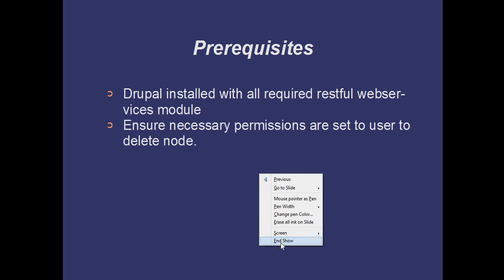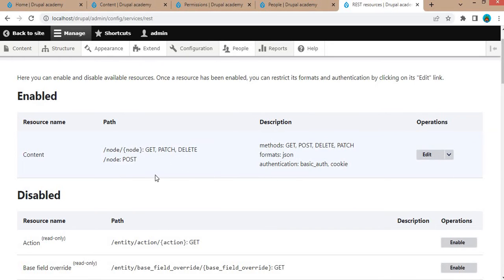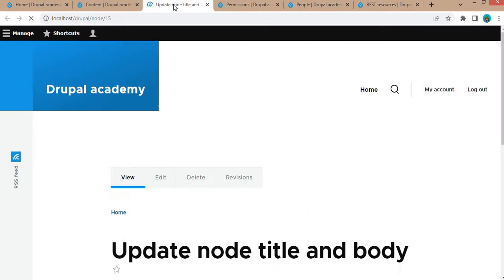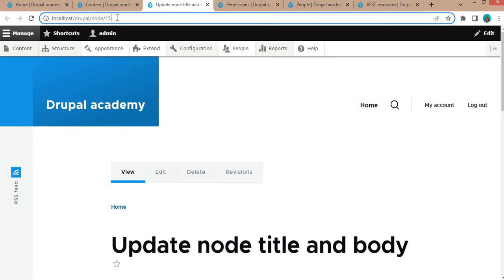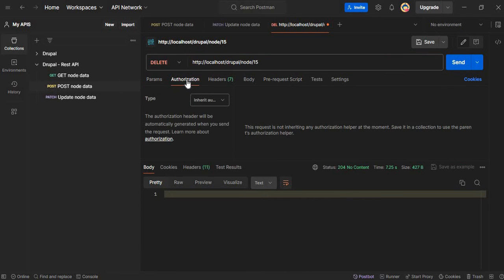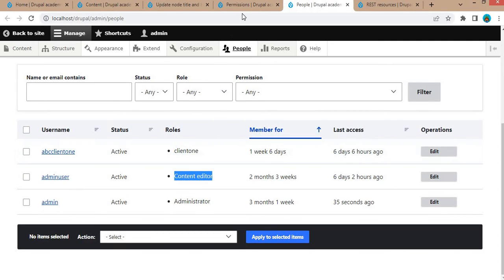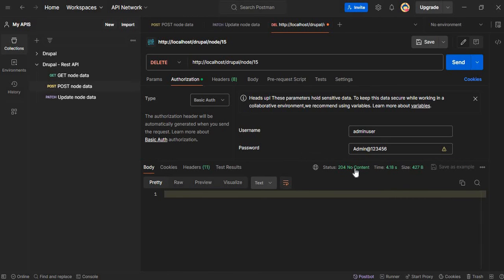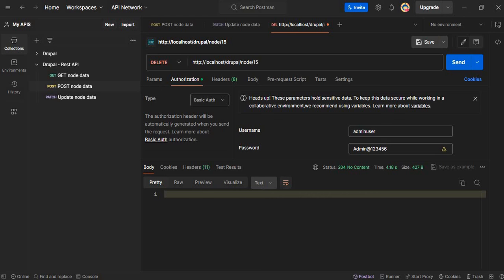DELETE Node using DELETE method in Drupal : RESTful Web Services tutorial | Part 5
Welcome to our tutorial on how to delete a node using the DELETE method in Drupal's RESTful Web Services. In this video, we'll guide you through the process step by step.

In RESTful APIs, the DELETE method is used to remove a resource from the server. We'll be using it to delete a node from Drupal. However, before proceeding, ensure you have the necessary permissions to delete nodes through the RESTful Web Services API.

To start, you'll need to know the ID of the node you want to delete. You can find this by navigating to the node in Drupal's admin interface and noting down the node ID from the URL.

Next, we'll use a tool like Postman to send a DELETE request to Drupal's RESTful endpoint. Make sure to include any necessary authentication tokens or headers to authorize the request.

Once everything is set up, hit the send button to send the DELETE request to Drupal. If the request is successful, you'll receive a response confirming that the node has been deleted.

►How to get node data using GET method with RESTful Web Services in Drupal 10 | Part-2